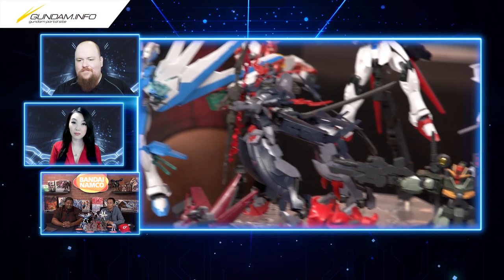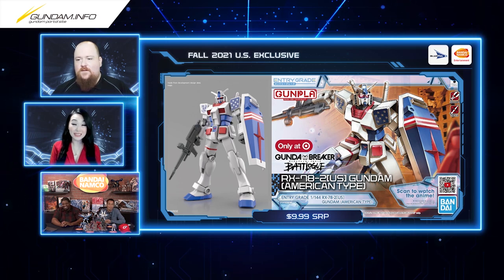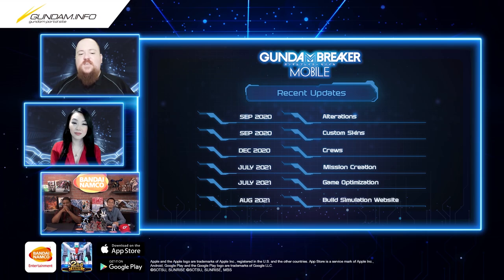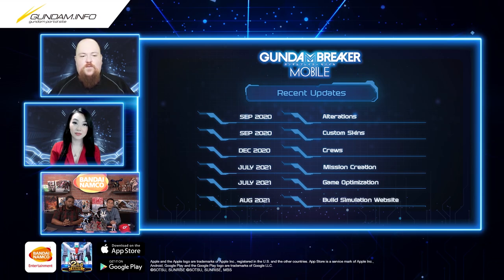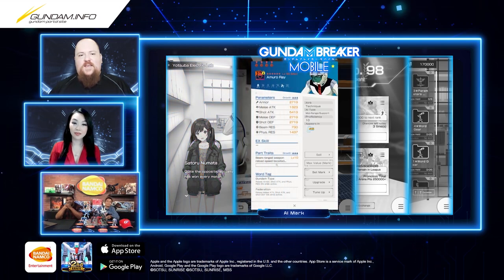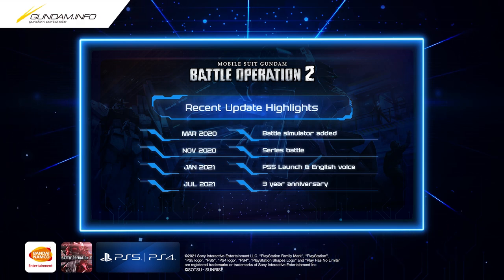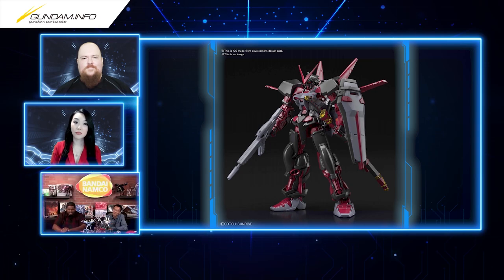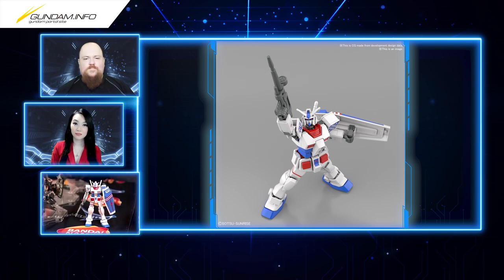Gundam Breaker Battlogue & Gundam Games Panel (GOE2021)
Join host VampyBitMe, Bandai Namco Entertainment America Gundam Community Manager Nick, as well as David & Xavier from Bandai Namco Collectibles as they provide news & updates on the Gundam Breaker Battlogue Project & the current slate of Gundam Games